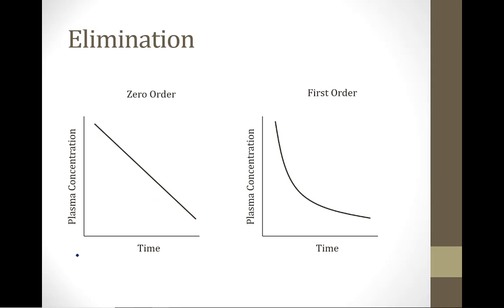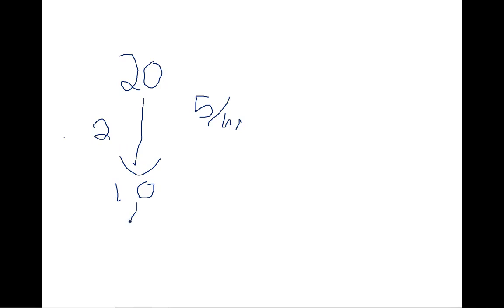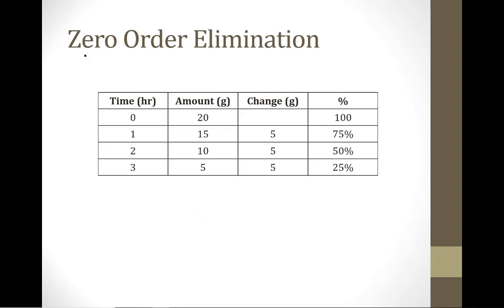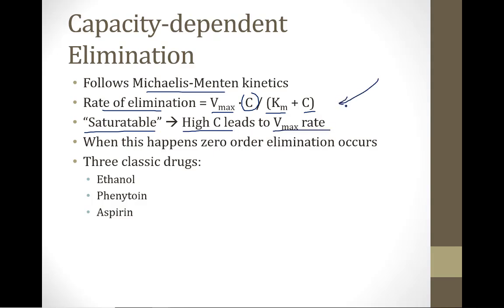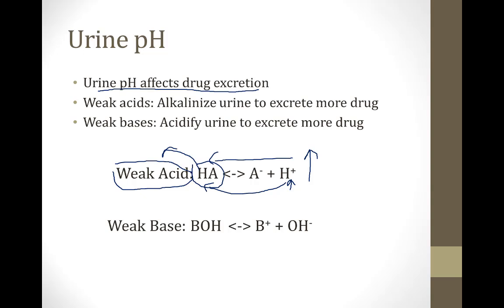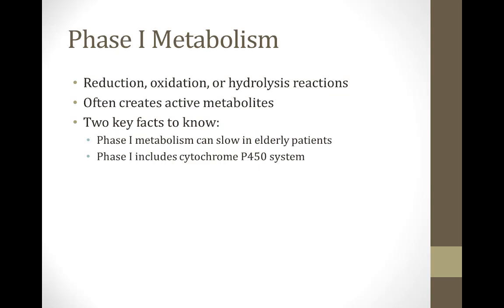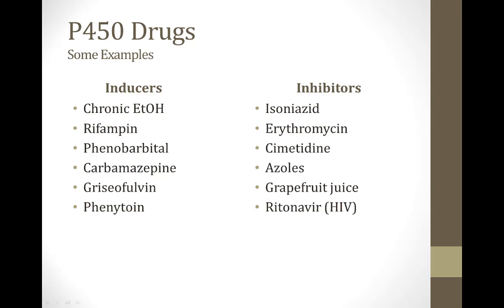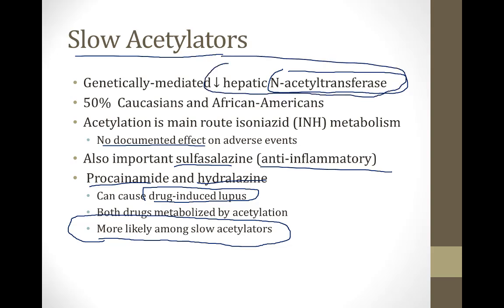USMLE – Boards & Beyond Drug Elimination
USMLE – Boards & Beyond: Basic Pharmacology

Review essential pharmacology concepts for USMLE preparation, including pharmacokinetics, pharmacodynamics, drug metabolism, receptors, dose-response relationships, adverse effects, and other high-yield principles commonly tested in medical education.

📚 Looking for more study resources? Visit NursingProxy.com for a growing collection of nursing and medical exam resources, including:

✓ NCLEX study materials
✓ UWorld resources
✓ USMLE preparation resources
✓ Nursing concept maps and study guides
✓ i-Human and virtual patient resources
✓ Pharmacology and Med-Surg review materials